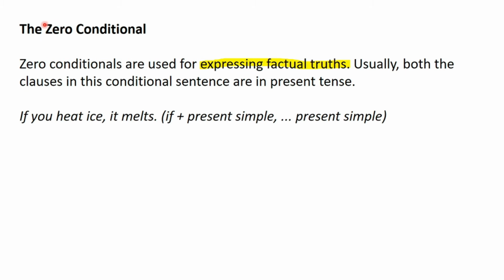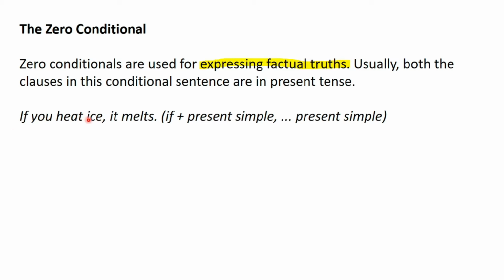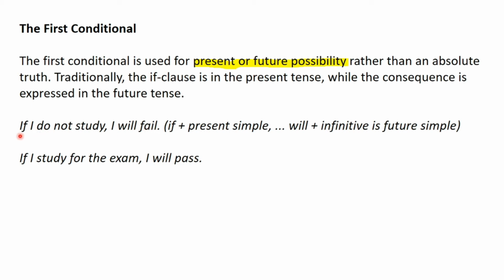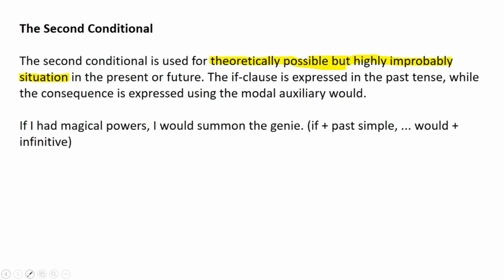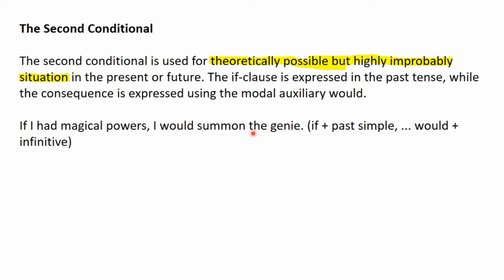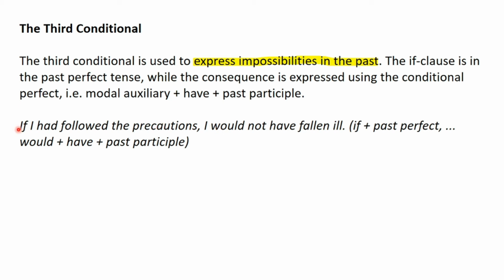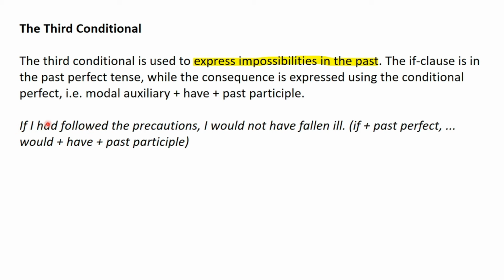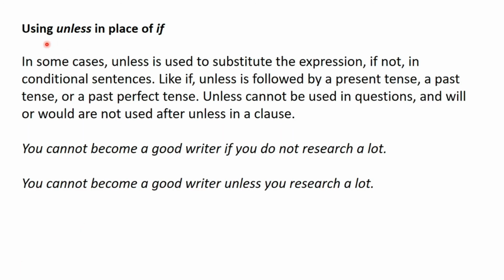Conditional sentences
This video lecture by Proofread Easy English learning platform will guide you on the different types of conditional sentences, their grammatical construction and usage.